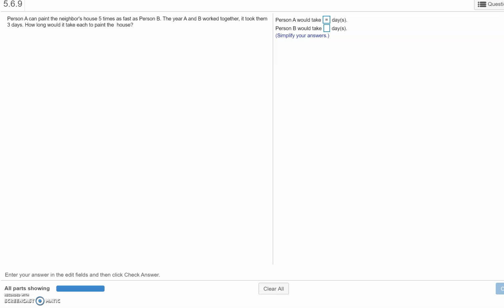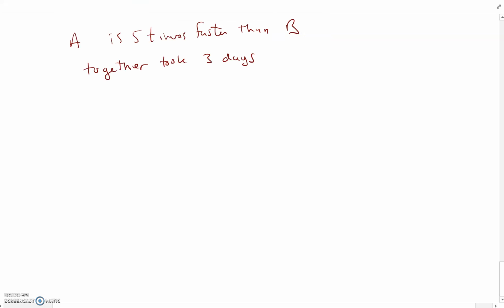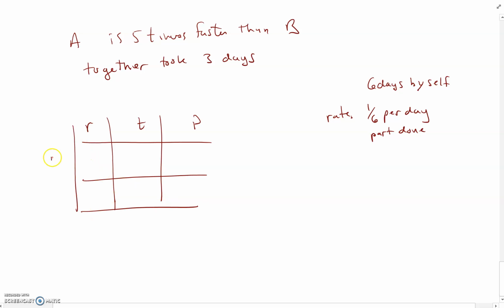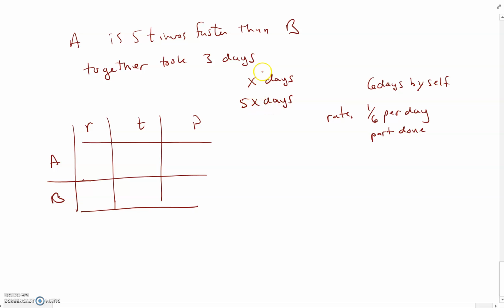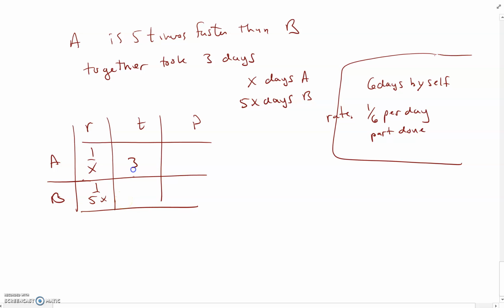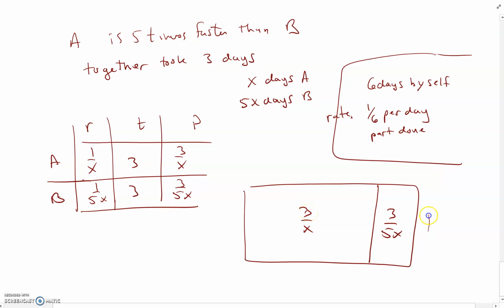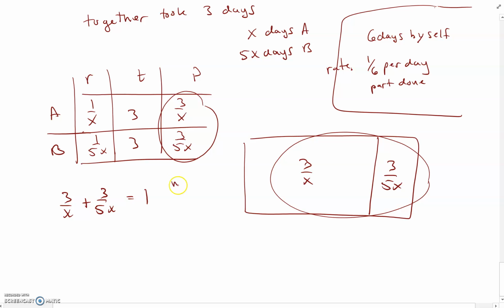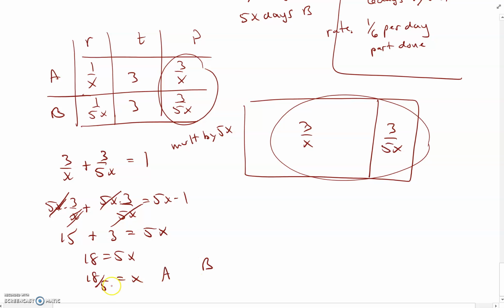chp 5 sec 6 num 9